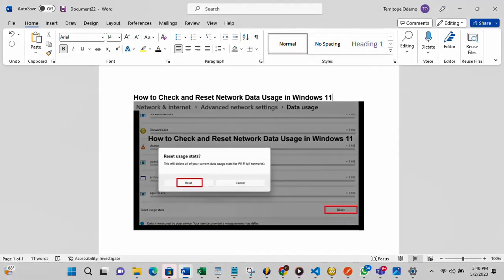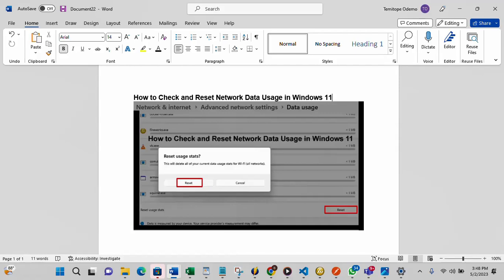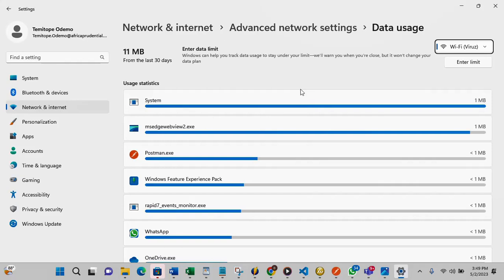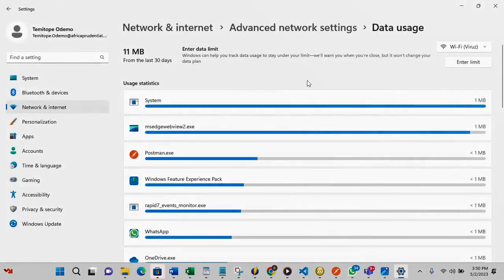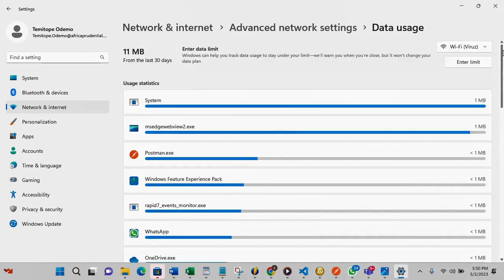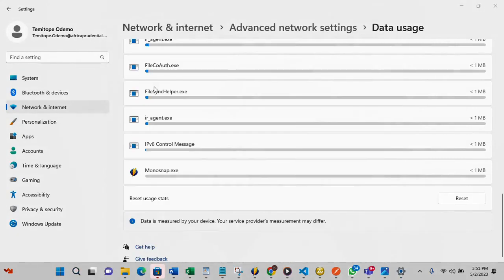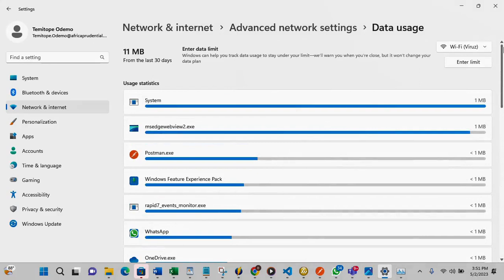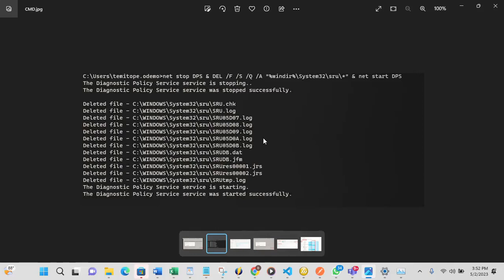How to Check and Reset Network Data Usage in Windows 11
Microsoft has built in some data-monitoring tools for users with a limited data connection. In this video, I will be showing you how to Check and Reset Network Data Usage in Windows 11.

But you may ask why this process is necessary. Remember that sometimes you may have a limited internet connection and monitoring the usage will help to use the remaining data for the actual purpose and help to display any application that is using more data on your system. Windows now have a built-in network monitor that shows you how much data your application is using.